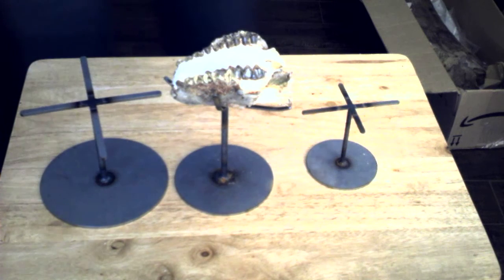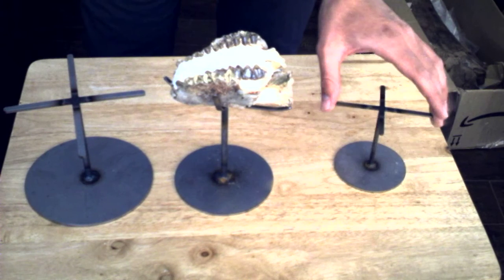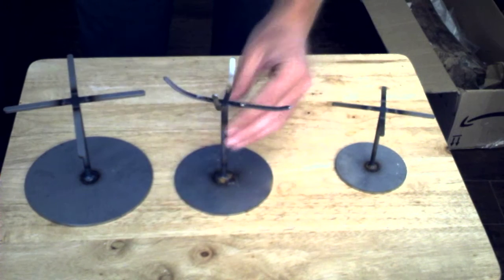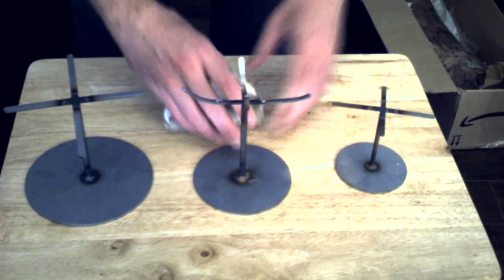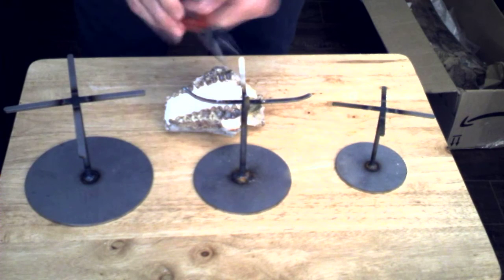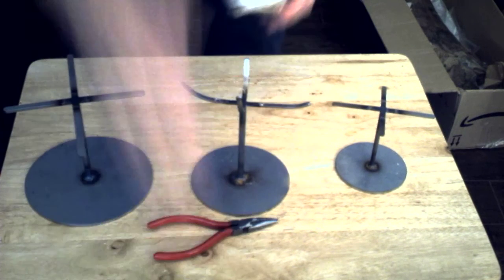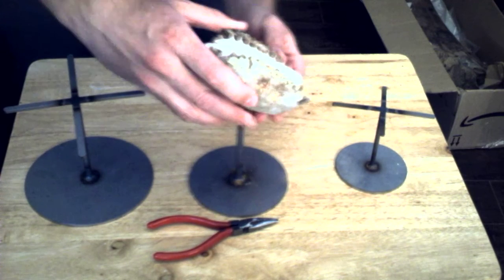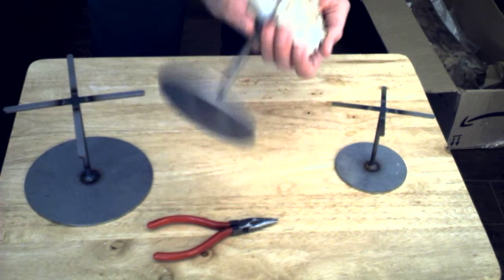Customization Fossil Stands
Customization Fossil Stands, but one today at thedailyrex.com